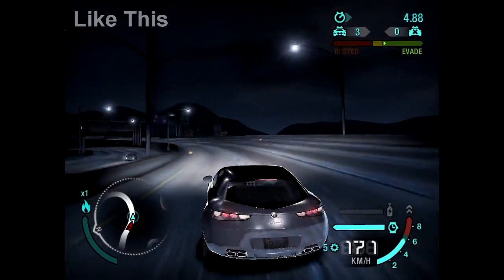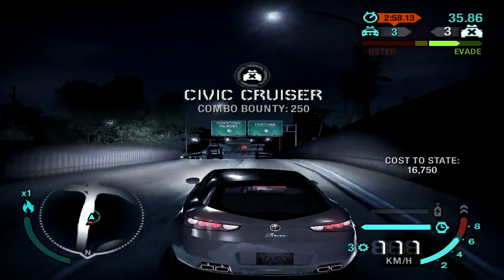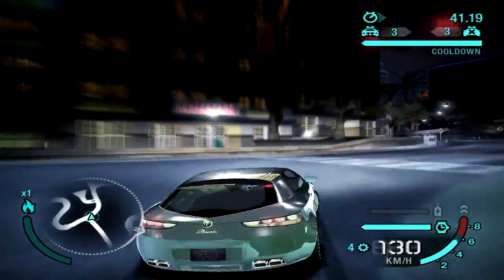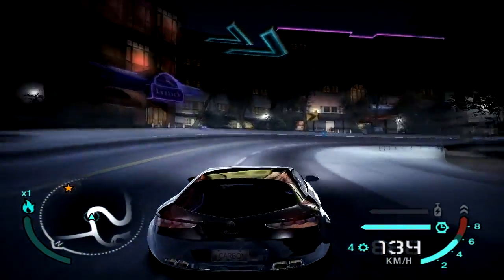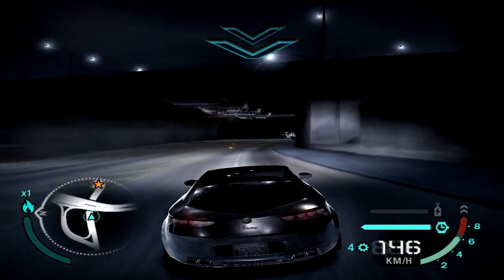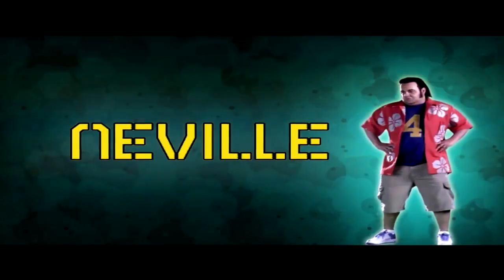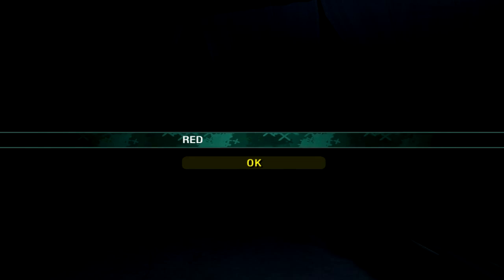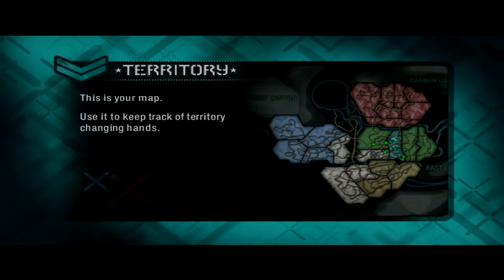About NFS Carbon Let's Play